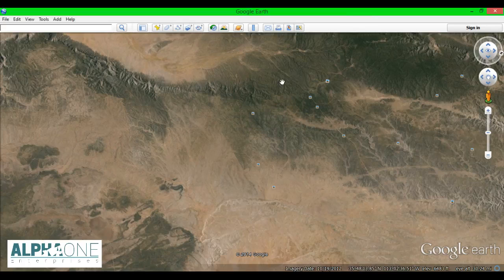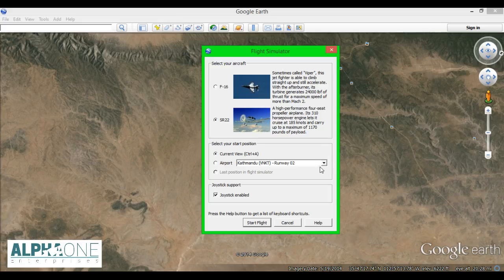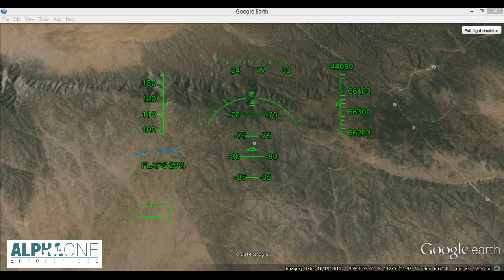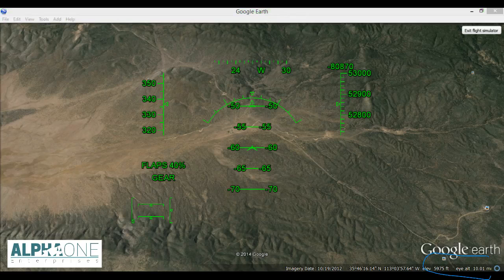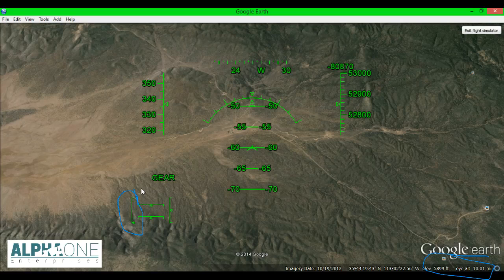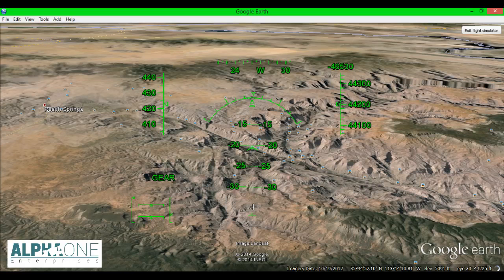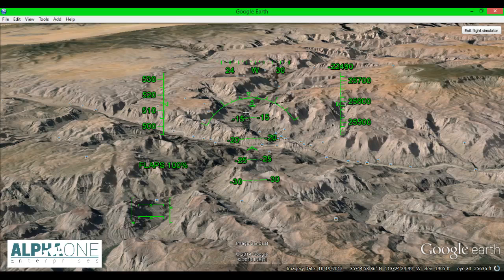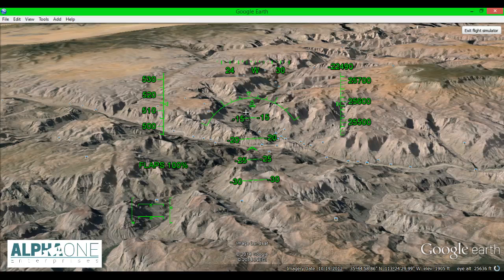Google Earth Flight Simulator -- General Flying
Learn how to fly in our Google Earth Flight Simulator series!  This series of tutorials thoroughly covers many aspects of the Google Earth Flight Simulator!

This video is Video #1 in the series.  It covers aspects of general flying.